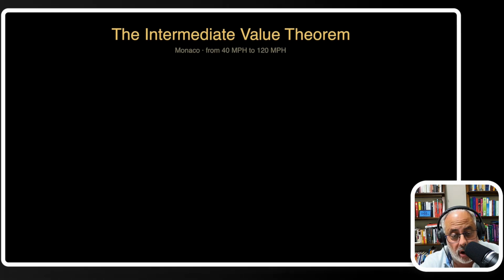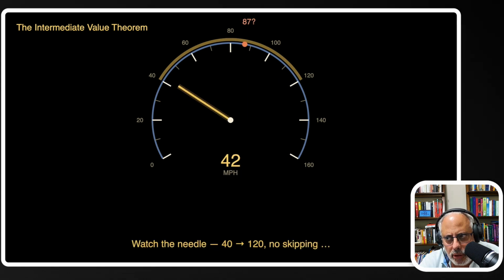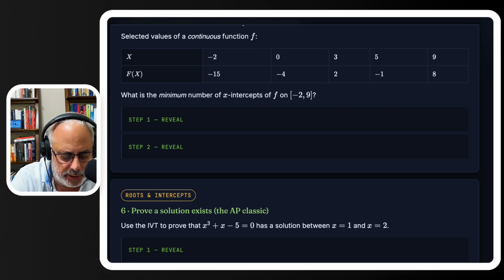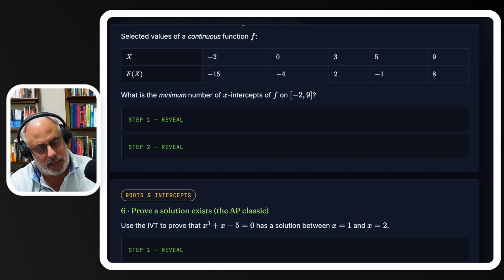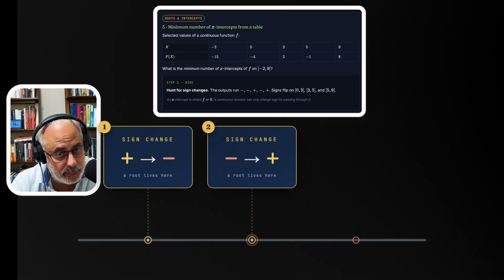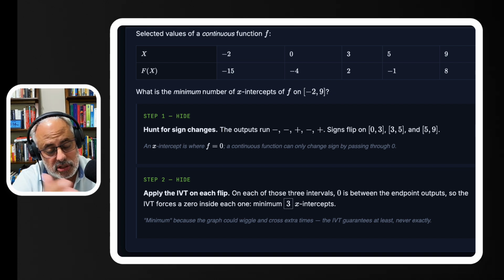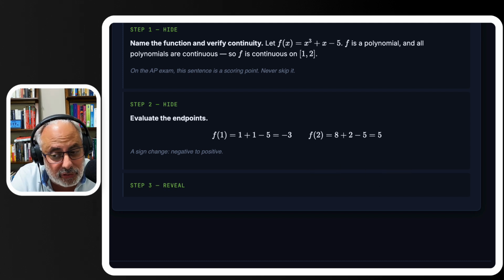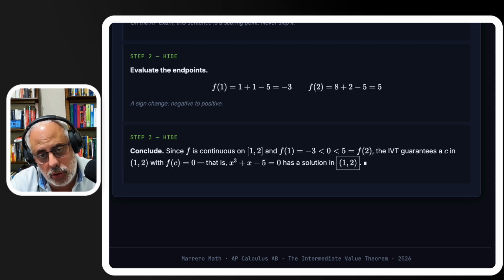The IVT Makes Sense Now — Intermediate Value Theorem | AP Calculus AB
The Intermediate Value Theorem (IVT) is one of the most important ideas in AP
Calculus AB — and once you see the picture behind it, it just clicks. In this
video we break down what the IVT actually says, why continuity is the key
condition, and how to use it to guarantee a value (or a root) exists on an
interval.

If a continuous function starts below a value and ends above it, it HAS to pass
through every value in between — no skipping. That's the whole idea, and it's the
foundation for the existence arguments you'll use all year.

▶ In this video:
• What the Intermediate Value Theorem says (in plain English)
• Why the function must be CONTINUOUS on a closed interval [a, b]
• The graph that makes the IVT obvious
• Using the IVT to show a solution / root exists
• Common AP exam traps and how to avoid them

📈 Perfect for AP Calculus AB & BC students, first-year calculus, and anyone
reviewing continuity, limits, and existence theorems.

full exam prep.

👇 Have a question about the IVT? Drop it in the comments and I'll answer.

0:00 Intro
0:15 What the IVT says
0:45 Why continuity matters
1:30 The graph that explains it
2:15 Using IVT to prove a root exists
3:30 AP exam tips

— Marrero Math